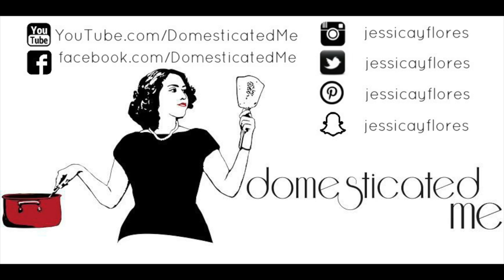New 2019 Louis Vuitton Run Away Sneakers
In this unboxing /reveal video, I'm sharing my latest Louis Vuitton purchase - the Pink Run Away Sneakers. This version of the popular luxury shoes feature Rose Claire and gold details with Damier Azur canvas. I'll give you a close up look at all of the beautiful details and features, while I share why I lvoe them.

Shoe Protector Spray:

Snail Mail:
Jessica Flores